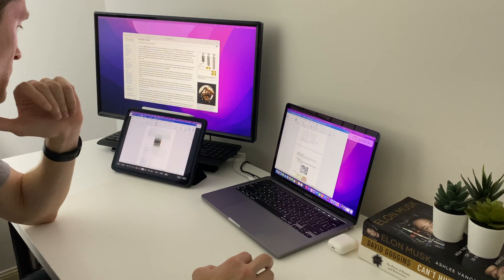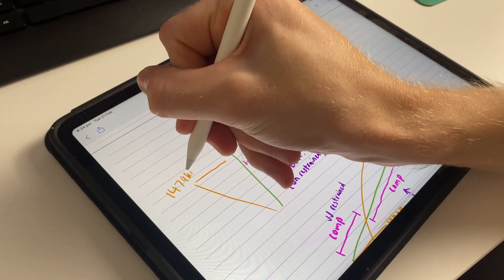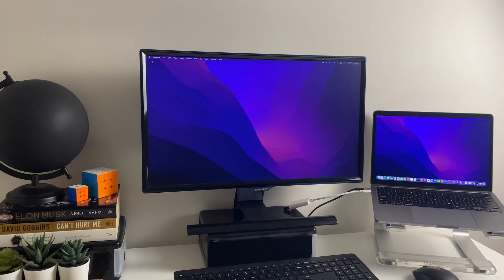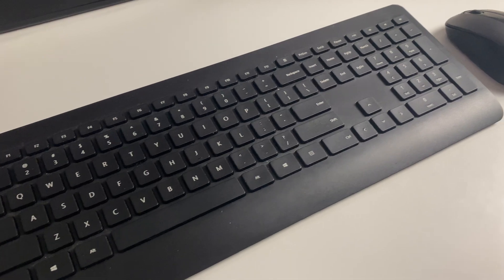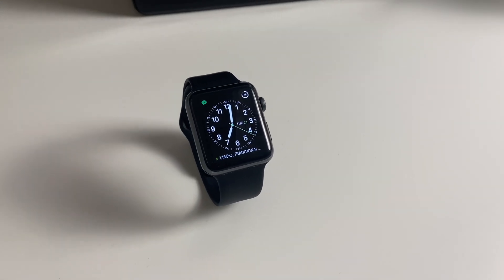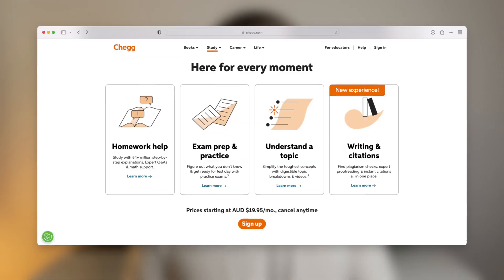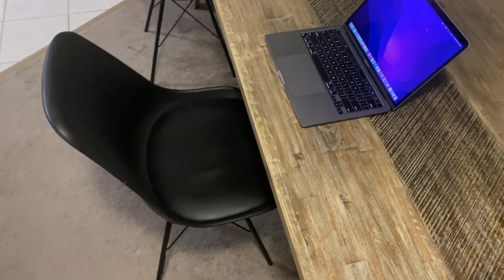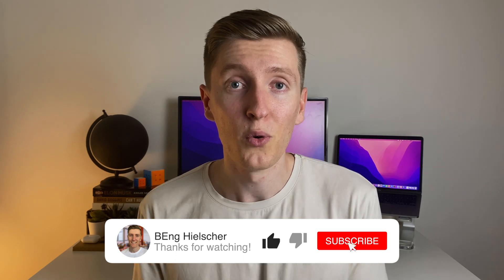10 Purchases That Will Change Your Life as an Engineering Student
In this video I share 10 things I bought as an engineering student that greatly improved my life. I hope that by sharing these items you can find some inspiration for things that might be worth your money as a student. Enjoy! :)

TIMESTAMPS:
00:00 Intro
00:20 iPad/Tablet
01:52 Noise Cancelling Headphones
02:19 External Monitor
03:07 Wireless Keyboard and Mouse
03:42 Gym Membership
04:25 A Watch
05:08 Insulated Water Bottle
05:27 Study Help
06:34 Office Chair
07:20 Experiences